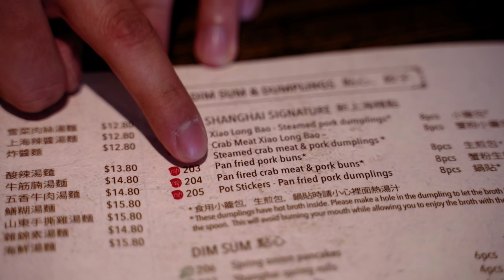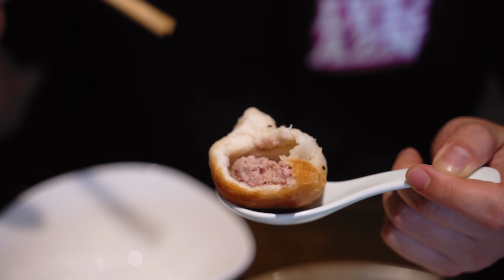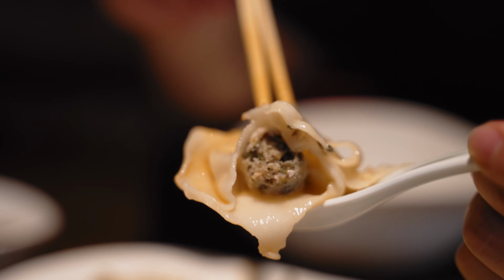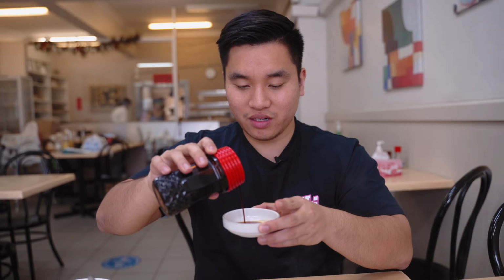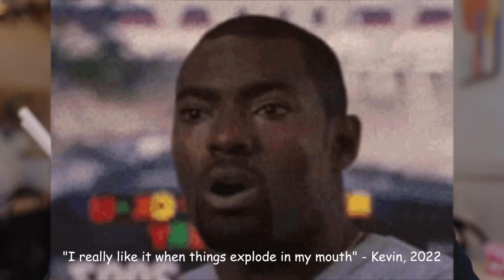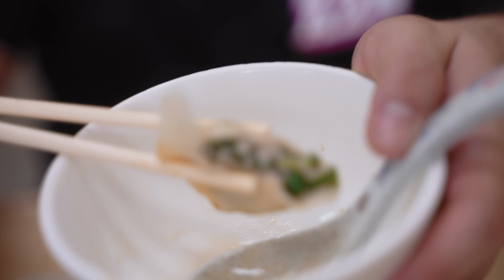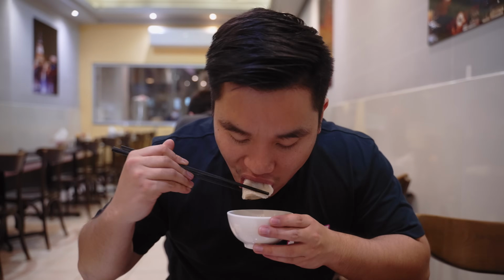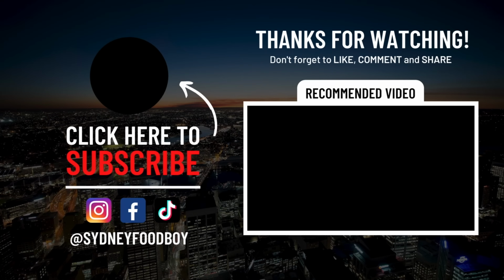BEST DUMPLINGS IN SYDNEY? | Ashfield Dumpling Tour New Shanghai Night strictly mukbang food review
THREE different Shanghainese Dumpling Restaurants in Ashfield, Sydney! Each similar names. Each right next to each other. But which one serves the very BEST Shanghainese dumplings in Sydney? Keep watching to find out!

I hope you LOVE this dumpling tour we put together! Love and appreciate you guys!

I chose the restaurants based on YOUR recommendations on my Instagram story questionnaire (at @sydneyfoodboy) . So thank you for letting me know your favourites!

Location: Ashfield, Sydney NSW
Restaurants in order: New Shanghai, Shanghai Night, New Shanghai Night

At New Shanghai, we ordered the shepherd's purse & pork wontons with peanut-sesame sauce & chilli oil, and the pan fried pork buns.
At Shanghai Night, we ordered the soup dumplings (xiao long bao), pan-fried pork dumplings and we were gifted some extra pork & chive dumplings to try (thank you so much!).
At New Shanghai Night, we ordered the pork and Chinese cabbage dumplings.

Music
♪ Epidemic Sounds